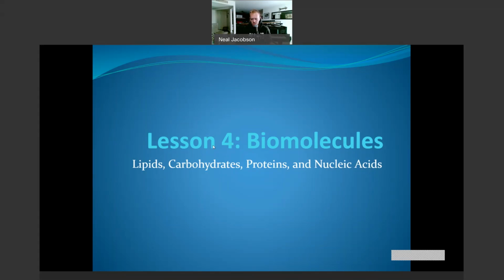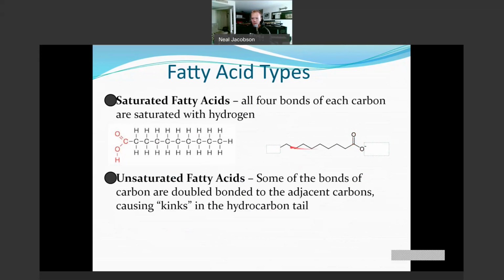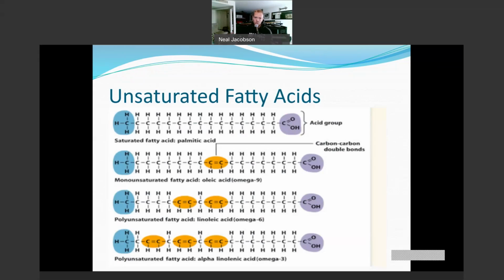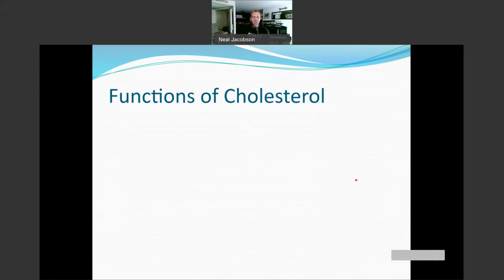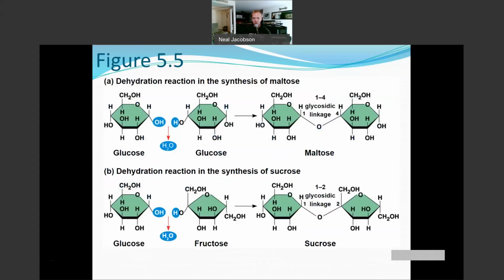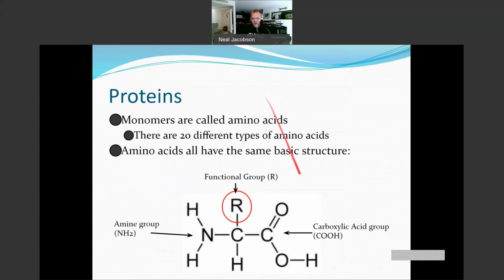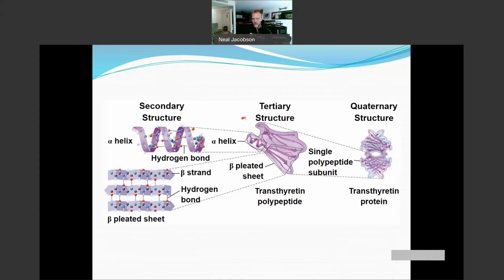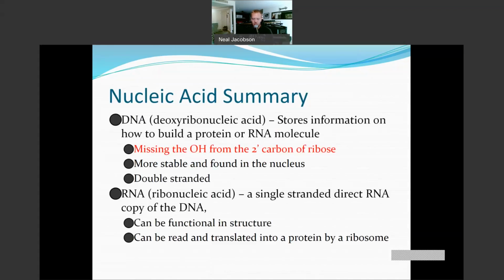Macromolecules Lecture Video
Video lecture recorded for BIO181 online course for Mesa Community College